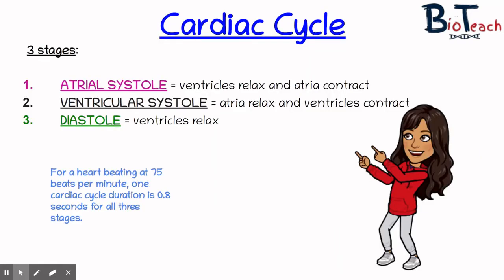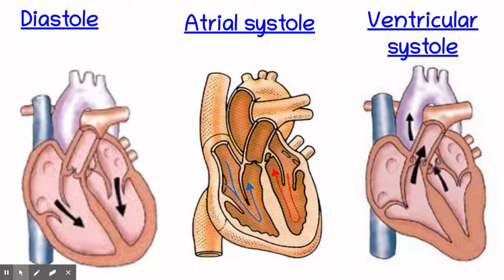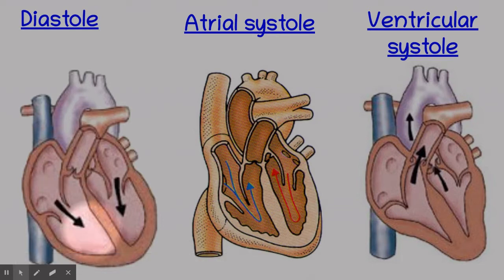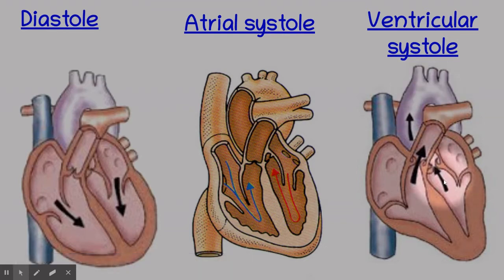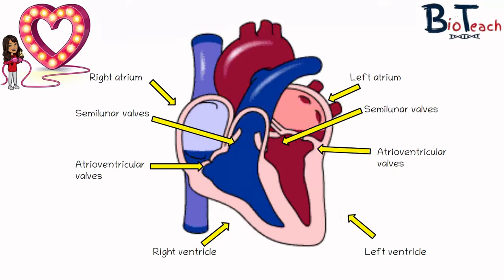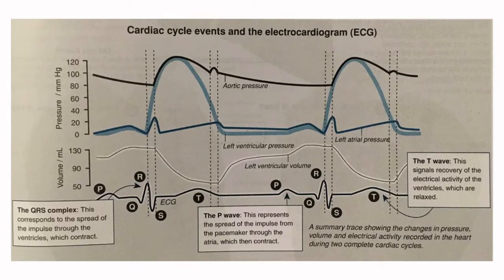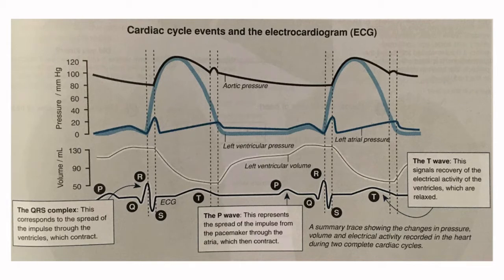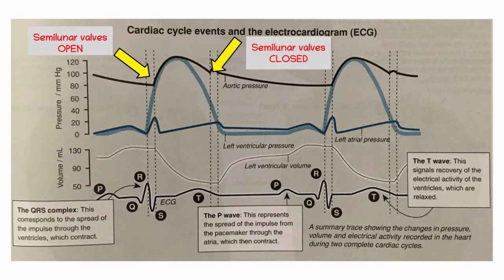Cardiac Cycle A level Biology and BTEC Science - BioTeach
This video explains the cardiac cycle in terms of the relaxations and contractions in terms of the following objectives:
-Explain the cardiac cycle in terms of atrial systole, ventricular systole and diastole
-Explain the opening and closing of AV and semi-lunar valves in terms of differences in pressure at different stages of the cardiac cycle
-Analyse and interpret data relating to pressure and volume changes during the cardiac cycle.